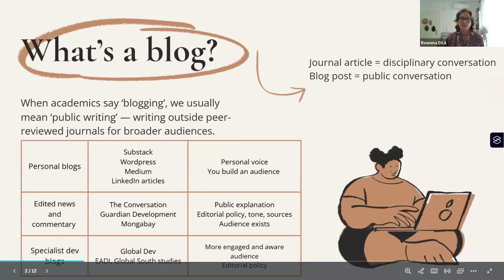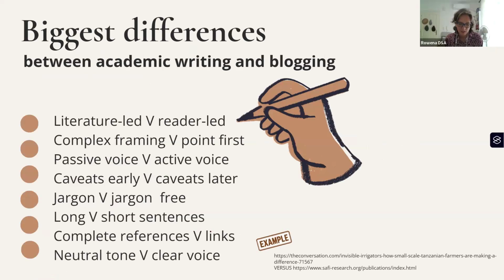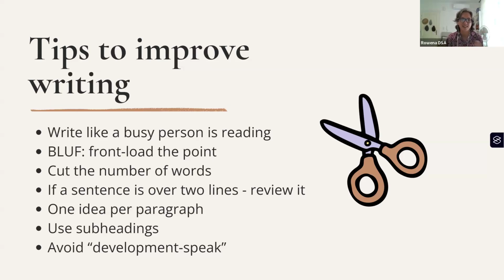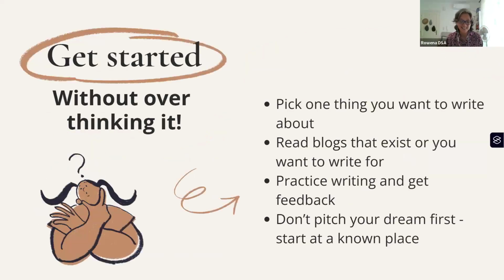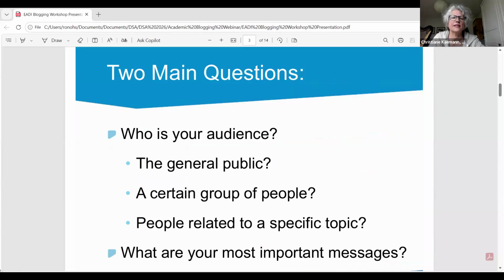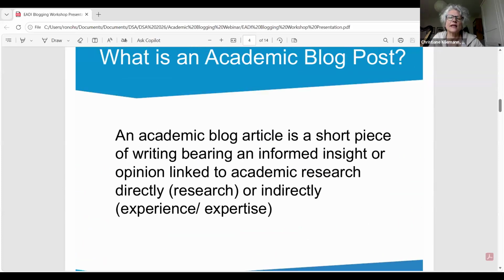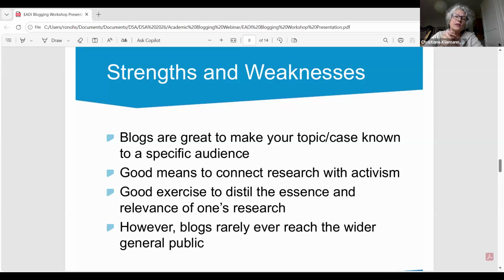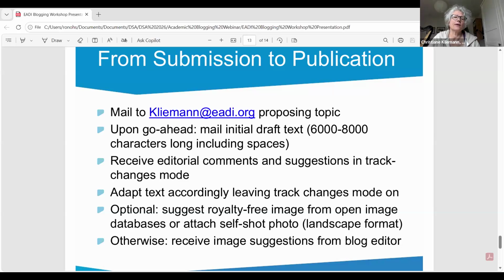Blogging for Impact: engaging wider audiences with your research. An event by the DSA’s ECR network.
How can researchers communicate their work beyond academia in ways that are accessible, engaging, and impactful? Blogging has become an increasingly important tool for sharing ideas and building professional visibility, but getting started (and doing it well) can be challenging.

This webinar is for all researchers interested in expanding the reach and relevance of their research through accessible writing and designed to introduce participants to the fundamentals of blogging for non-academic audiences and to build practical skills for writing effective posts.

The session covers why blogging matters, how to identify audiences and platforms, and what makes a blog compelling from a communications and journalism perspective.

Participants will also hear from experienced academic bloggers reflecting on their own journeys, including why they chose to blog, what platforms they use, what blogging has contributed to their research and networks.

Panel:
Rowena Harding, DSA communications
Christiane Kliemann, EADI communications
Dr. Pritish Behuria, Global Development Institute, University of Manchester
Mahtab Uddin, Global Development Institute, University of Manchester

This webinar was arranged by the DSA's ECR and Student network. You can find out more about them and join from as little as £11